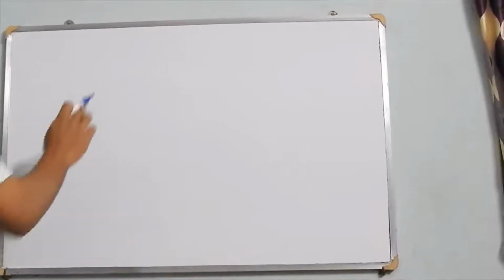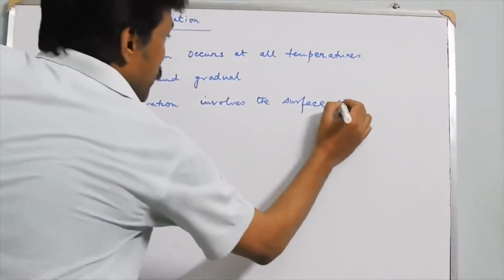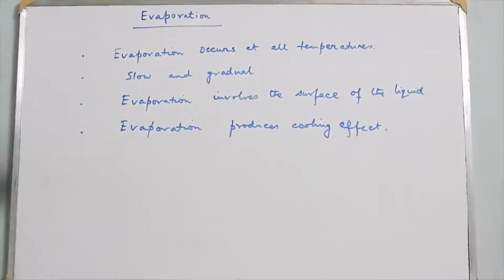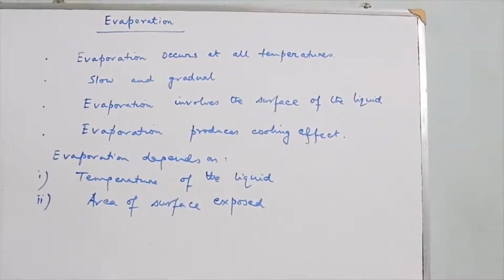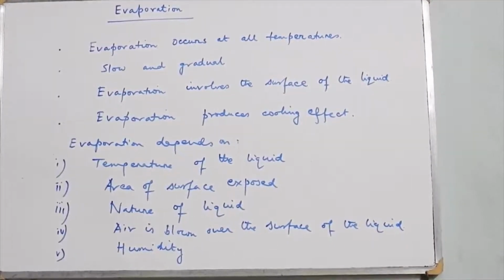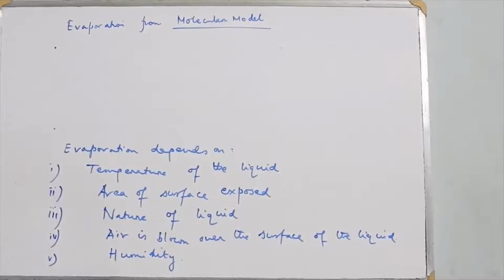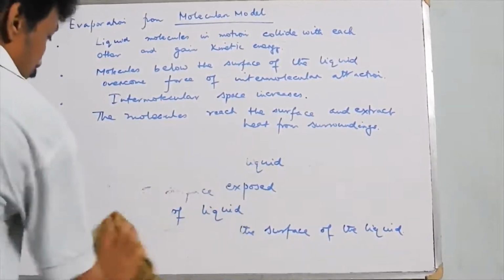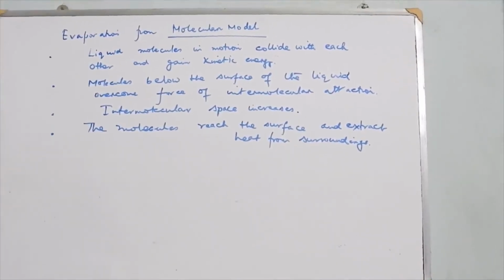Matter - 3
For Class VIII - ICSE